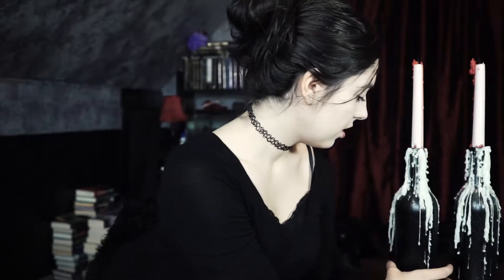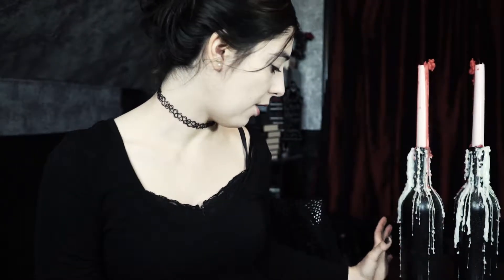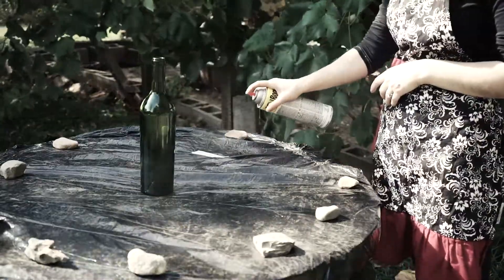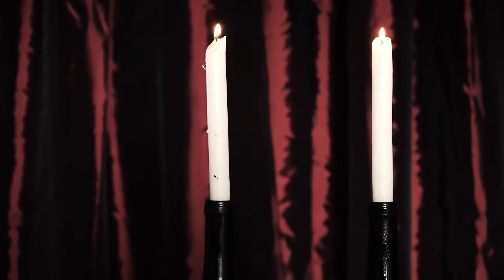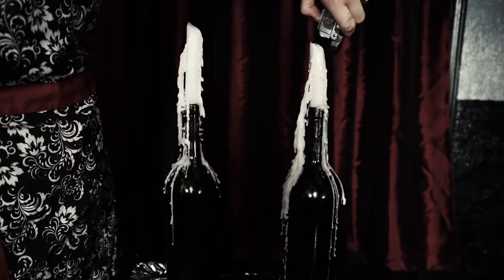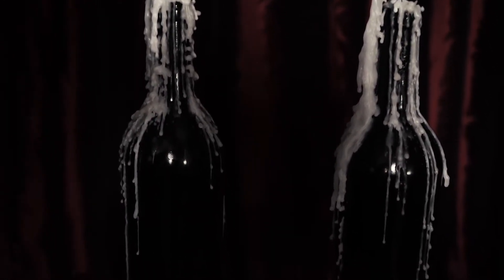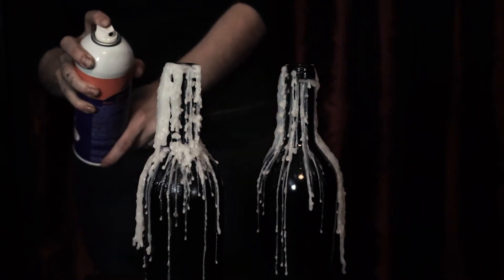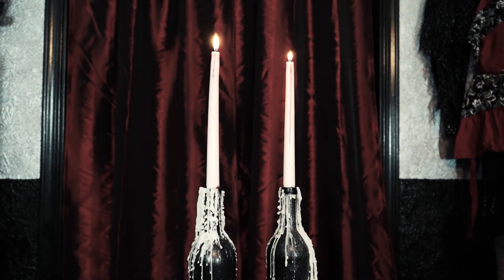DIY Wine Bottle Candlestick Holders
Join me as I create my first up-cycling project out of wine bottles!

Bleeding Candles:
(I bought these at Walmart... However, I couldn't find the link to them on their website... So I found them on Amazon)

Find me on all these other lovely places too!...